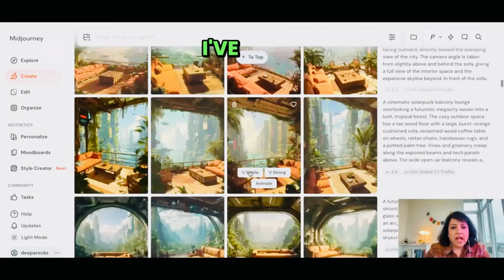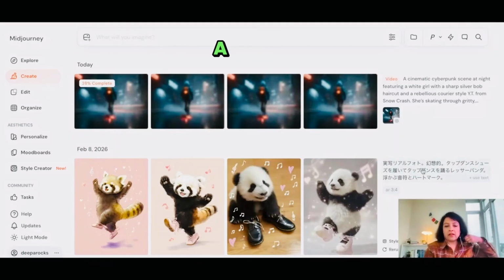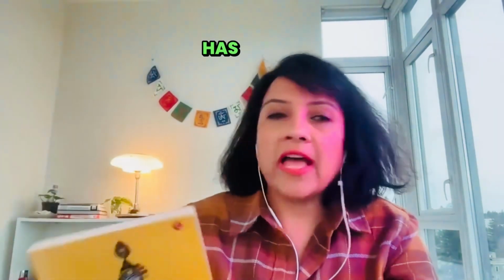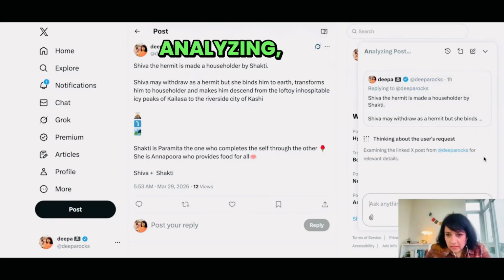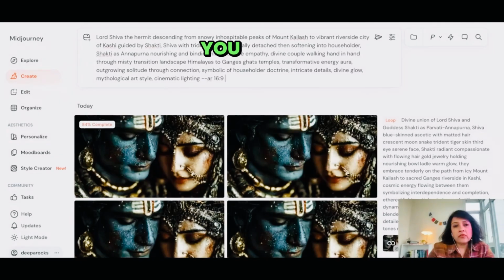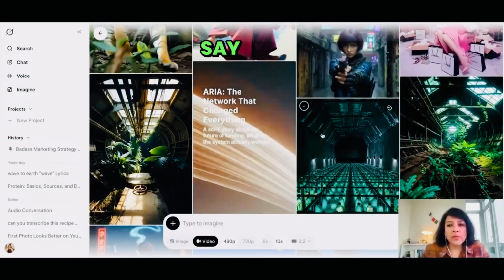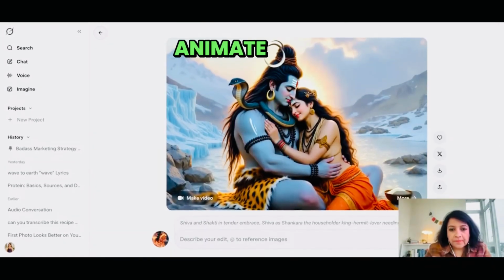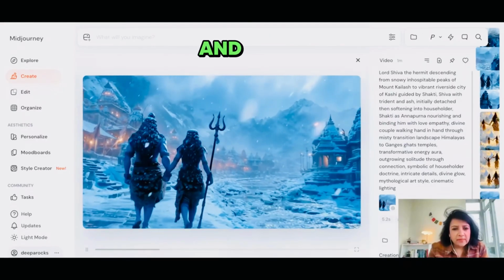Why Your AI Visuals Look Boring (and how to fix it)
Are you getting "soulless" results from your AI prompts? You’re likely missing the "Remix" step. I’m breaking down the exact strategy I use to blend inspiration from movies, books, and street art into cinematic visuals. No technical degree required—just the right tools and a better eye for the "vibe." Stop wasting time on bad prompts and start creating art that actually stops the scroll.